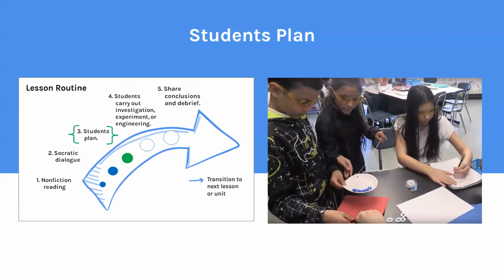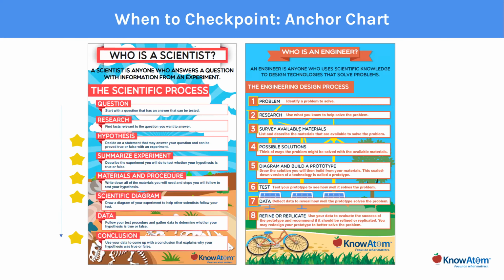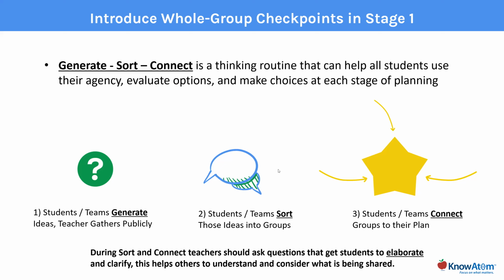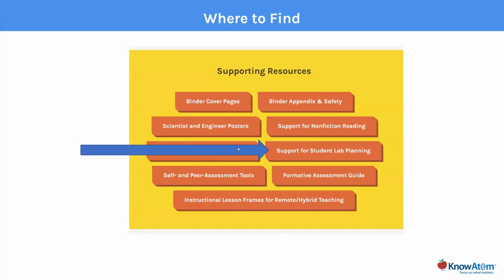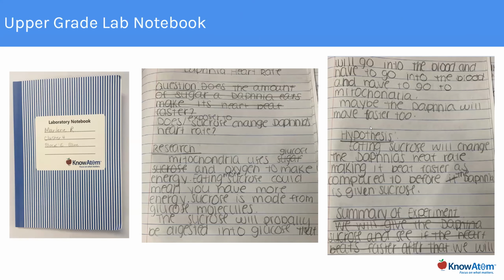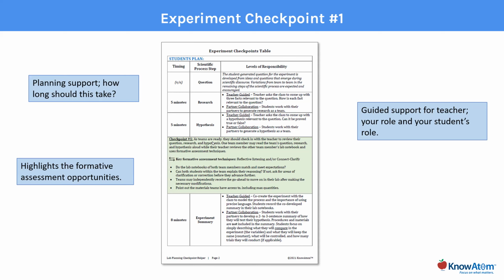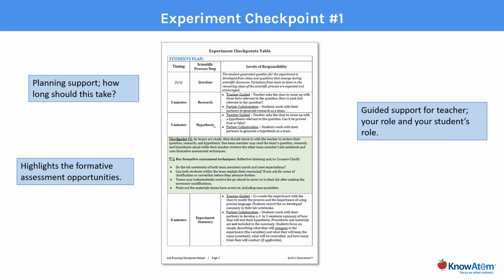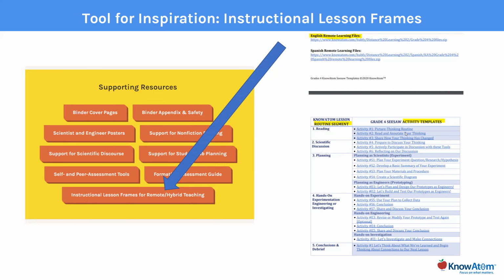Student Lab Planning in Grades 4-8